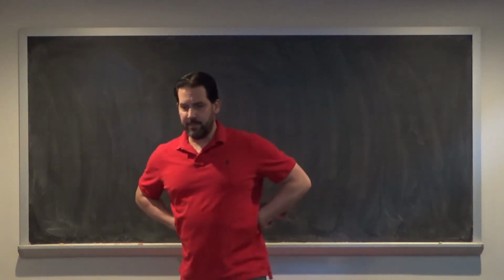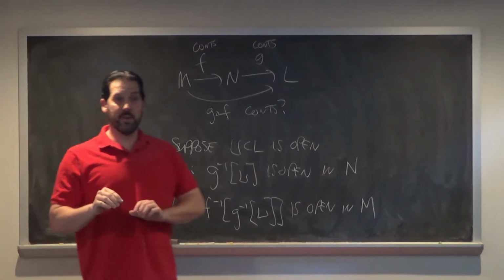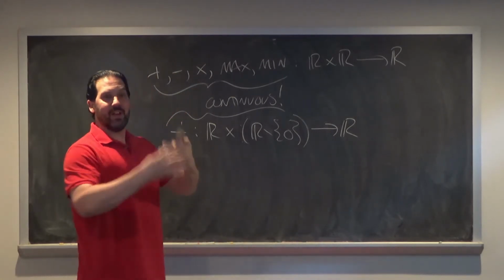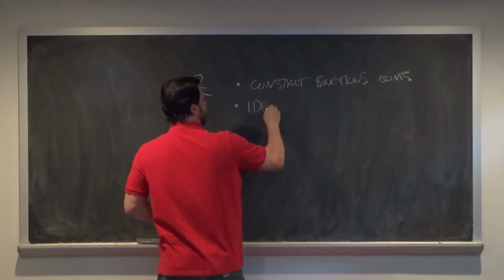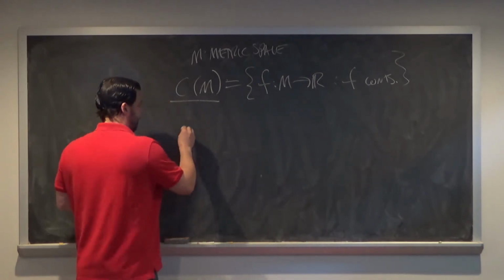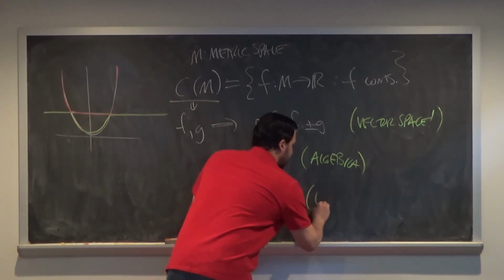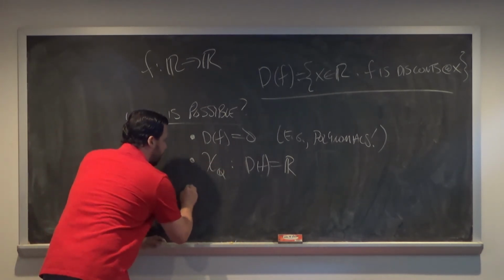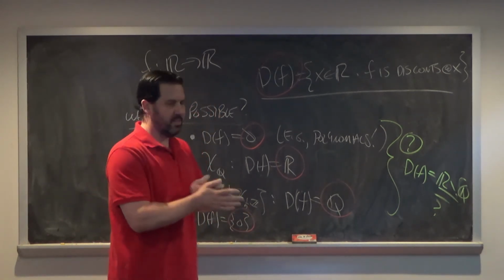CV1 - Continuity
Due to time running short (and how long they take to produce), we'll finish off the semester with class meetings and chalkboard videos, of which this is the first---it continues from the previous video on continuity, filling in some related topics.